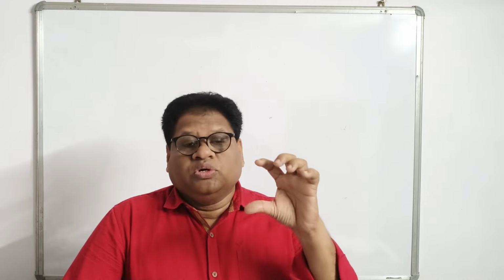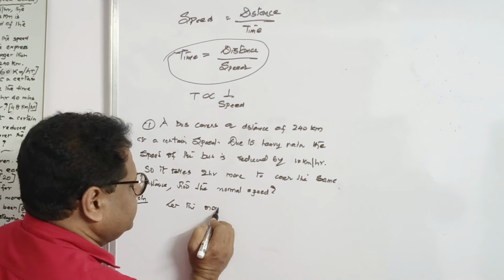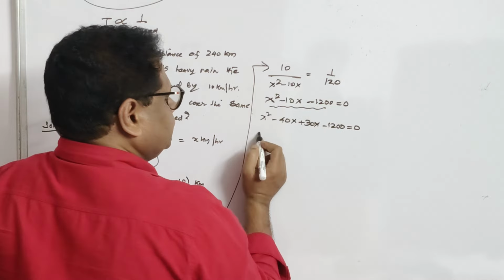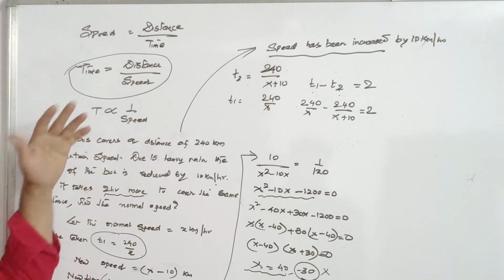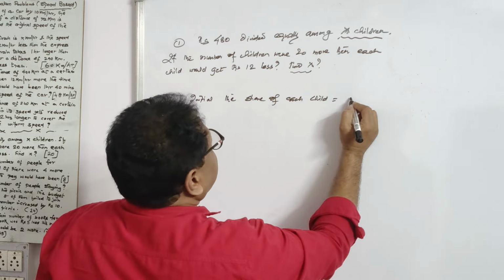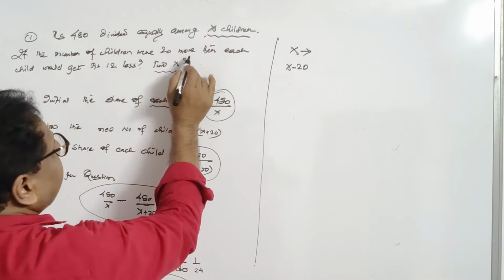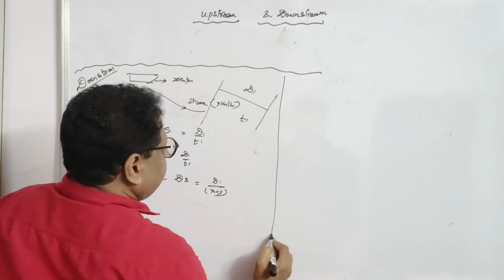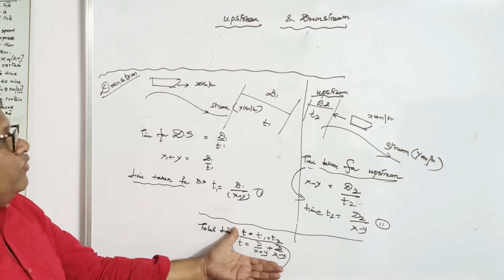equation PART 2 Topic Explanation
Title: 🚀 Speed Questions on Quadratic Equations & Upstream-Downstream Problems | Fast Math Challenge!

Description:
Welcome to our rapid-fire Speed Questions session on Quadratic Equations and Upstream-Downstream Problems! 🚤📐 Get ready to sharpen your problem-solving skills with a series of quick and tricky math questions designed to test your speed and accuracy.

🔹 Topics Covered:
✅ Quadratic Equations – Factorization, Roots, Word Problems
✅ Upstream & Downstream Problems – Relative Speed, Time & Distance
✅ Shortcuts & Tricks for Faster Calculations